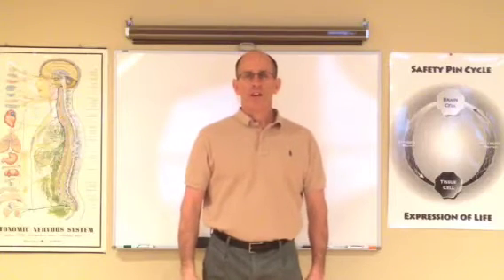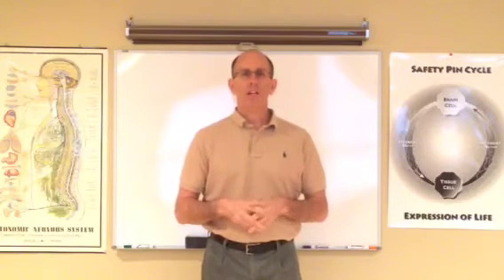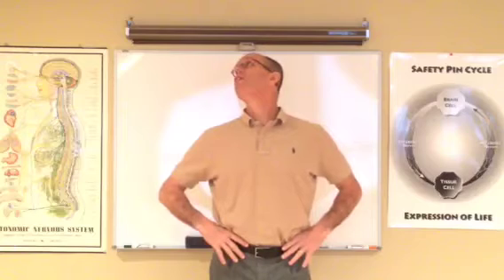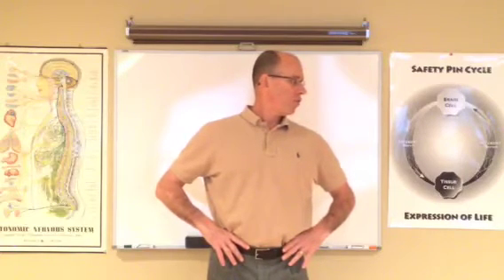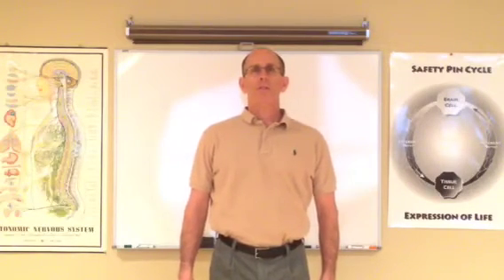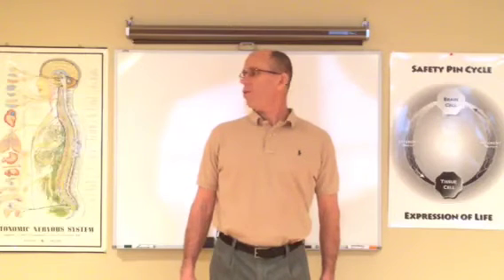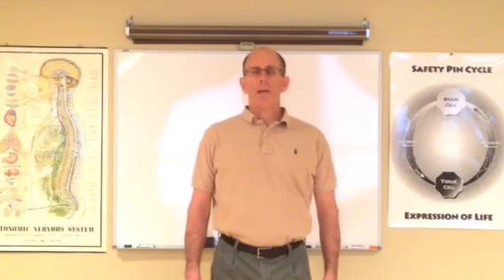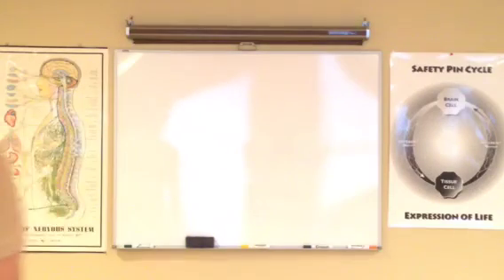Tai chi neck stretching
Gentle stretches for spinal health